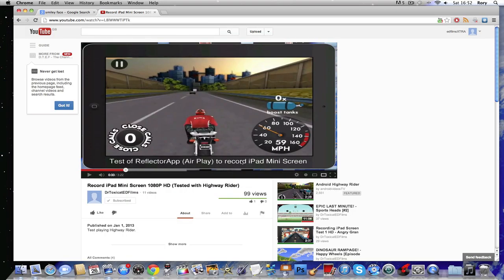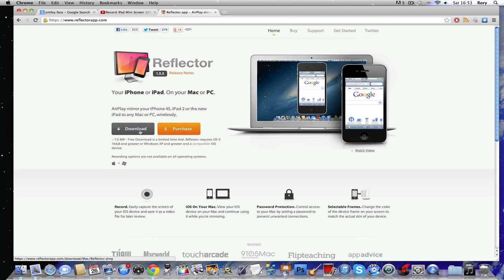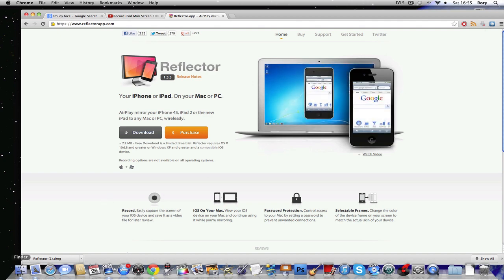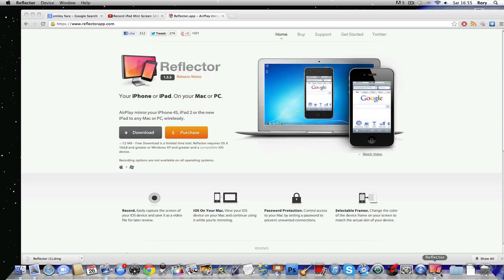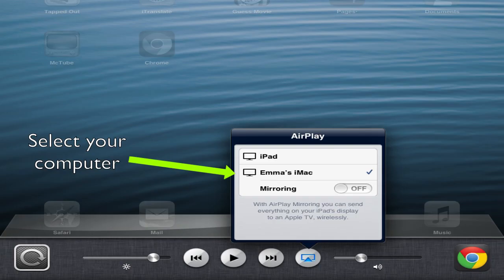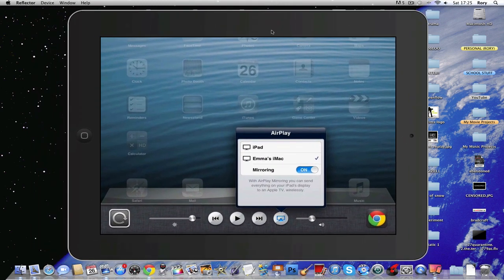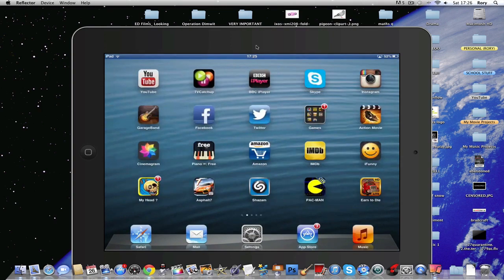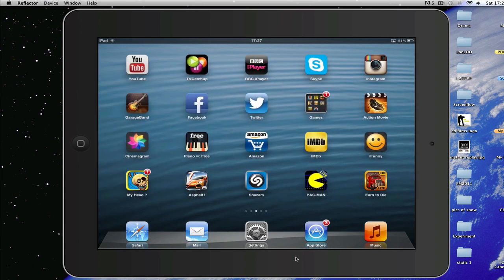How to record your iPad/iPad mini screen (2013) (No Jailbreak Necessary)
This tutorial will explain how you can record your iPad/iPad Mini or other apple device using ReflectorApp. It can be a bit of a hassle, so I'd suggest buying it if you've got the money.